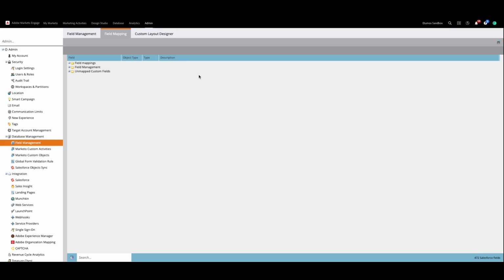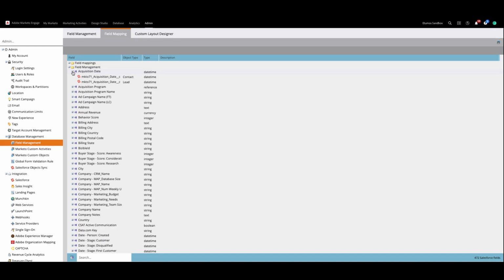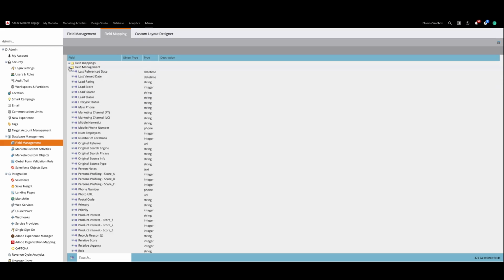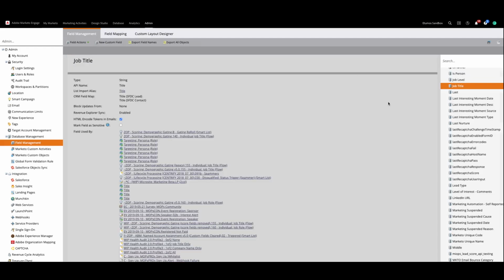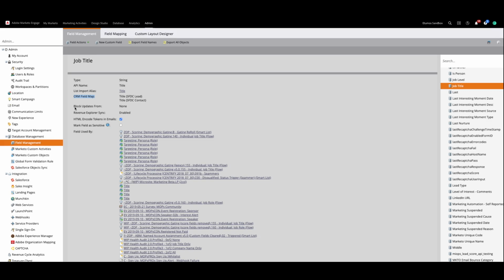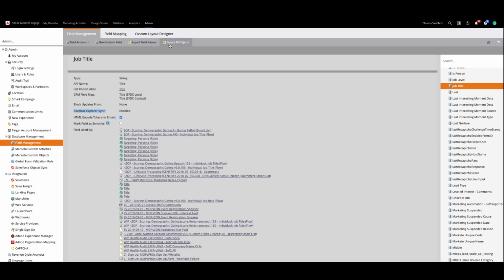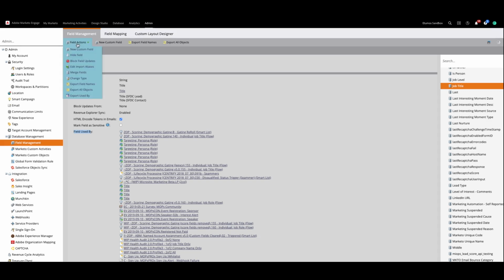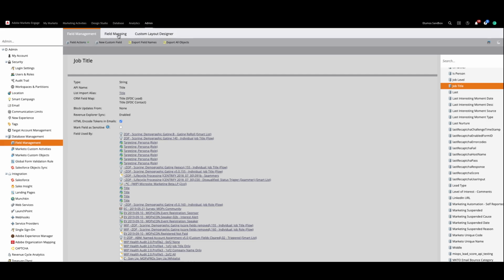Understanding Field Mapping and Field Management in Marketo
Understand the differences between Field Mapping and Field Management in Marketo Engage and learn when to use each tool.